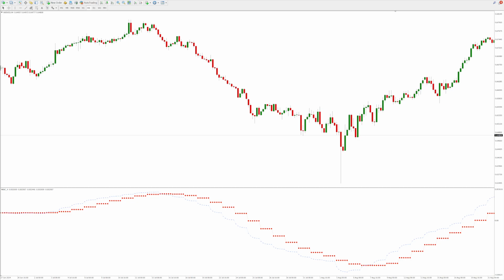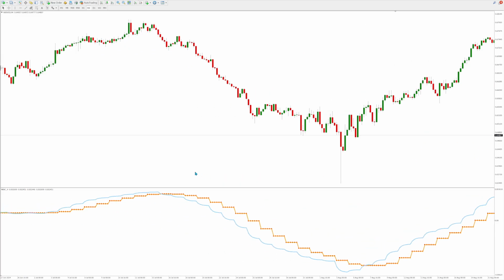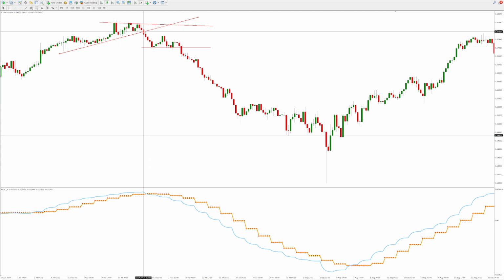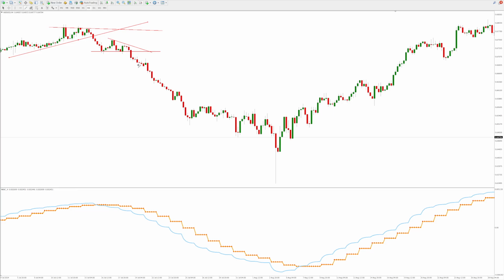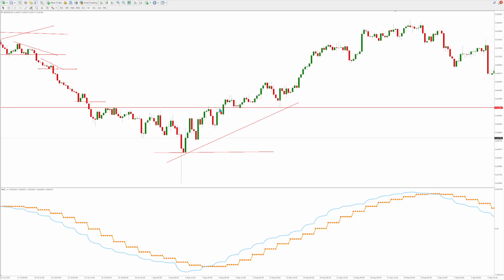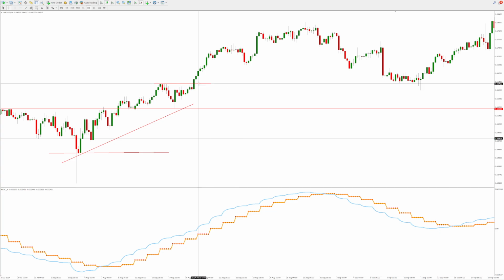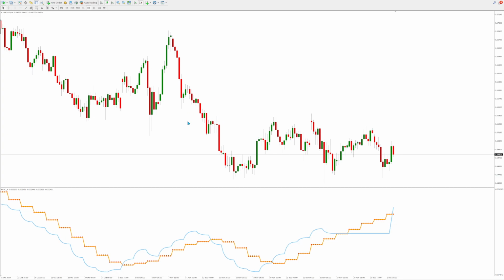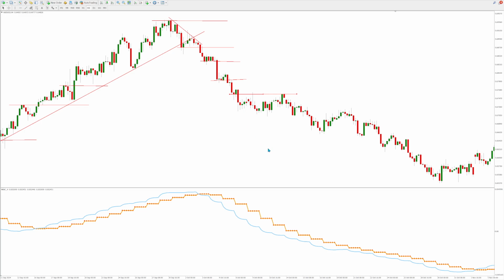Market Reversal Alerts Indicator for MT4 & MT5 – The Ultimate Tool for Predicting Price Swings!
In this video, we explore the Market Reversal Alerts Indicator for MT4 & MT5 – a powerful tool that helps you identify potential market reversals in real time. Knowing when the market is about to reverse is one of the most important skills a trader can have, and this indicator takes the guesswork out of it. Whether you're new to trading or an experienced pro, the Market Reversal Alerts Indicator for MT4 & MT5 can significantly enhance your trading strategy by alerting you to trend changes before they happen.

This indicator works by analyzing price action and market conditions, providing alerts whenever it detects a reversal is imminent. By using this tool, you'll be able to pinpoint potential entry points with higher accuracy, which is crucial for minimizing risk and maximizing your chances of success. We'll take you through how to set up the indicator, how to interpret the signals it provides, and how to incorporate it into your existing trading plan for more consistent results.

The best part about the Market Reversal Alerts Indicator for MT4 & MT5 is that it takes the complexity out of market analysis. You don’t have to constantly monitor charts for signs of a reversal. Instead, the alerts do the heavy lifting, notifying you when a reversal is likely to occur. This allows you to focus on making informed decisions rather than being overwhelmed by market noise.

Ready to take your trading to the next level?